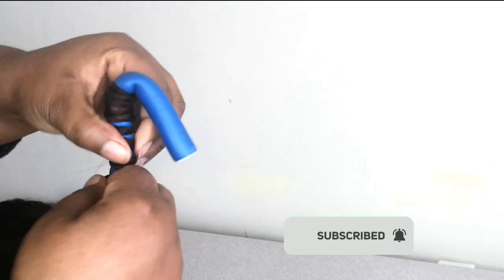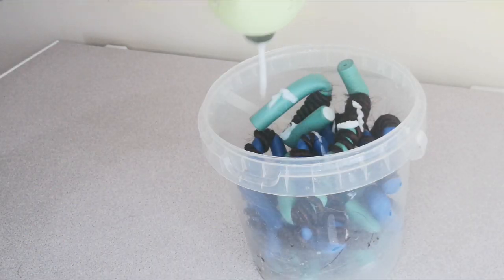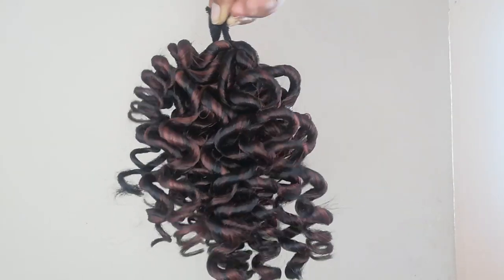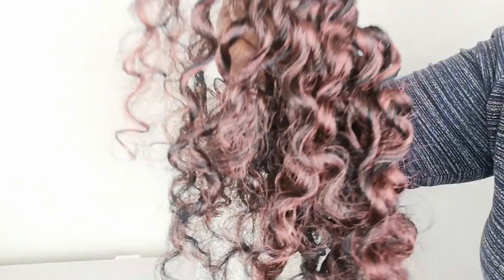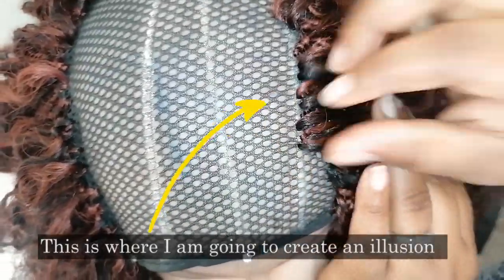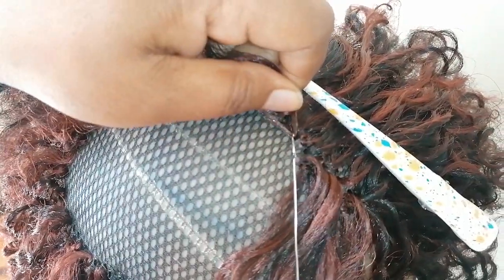OMG😲DIY CROTCHET WIG FROM LEFT OVER BRAIDING HAIR EXTENSIONS 🔥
OMG😲DIY CROTCHET WIG FROM LEFT OVER BRAIDING HAIR EXTENSSION🔥
Please watch me as   I make this beginner friendly step by step tutorial, on how how to make braiding hair crochet wig from start to finish, using left over braiding hair extensions and I mixed color 1 and color 35   expression ultra braid.
I will also  show you how I curled braiding hair extensions using flexi rods, hot water and hair conditioner.
You will also learn how to crotchet the extension into a wig cap and create illusion invisible crochet hairline on a wig cap.
DIY hairstyles

ESSENTIALS USED:
Left over braiding hair extension (X-pression ultra braid)
flexi rods
scissors
mesh wig cap
wig stand
crochet latch hook needle
mannequin head

blackwomenhairstyles